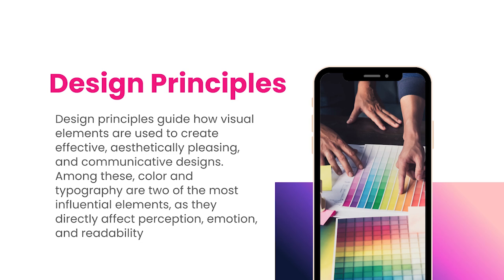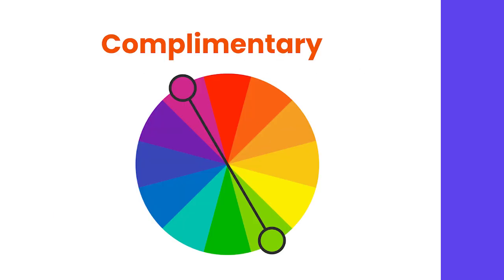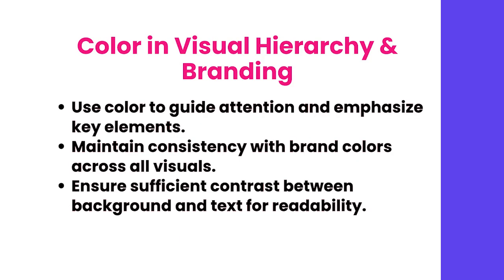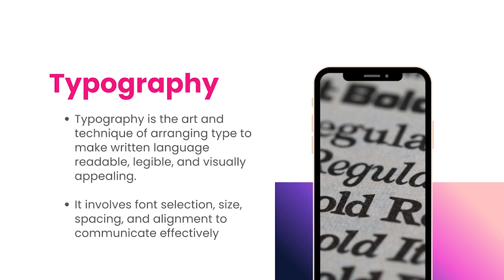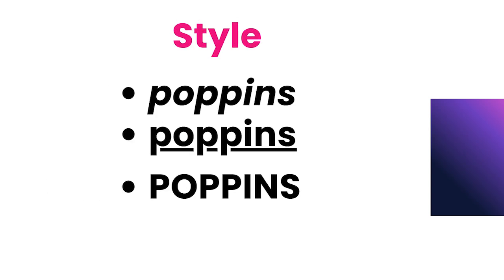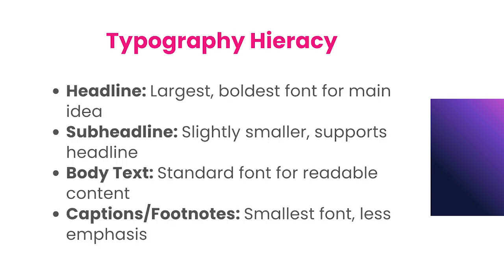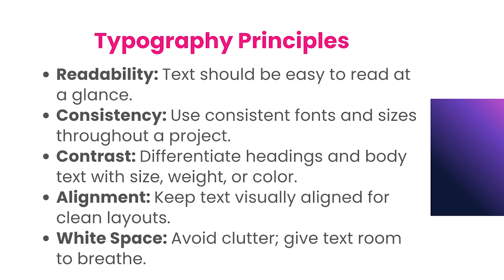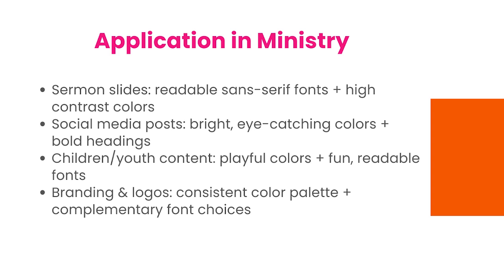COLOR & TYPOGRAPHY || CLASS 004